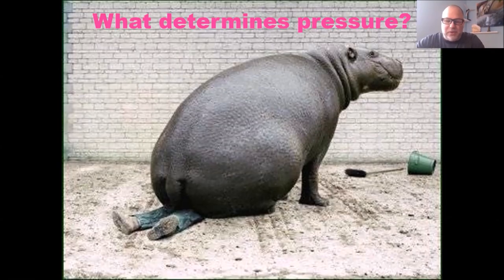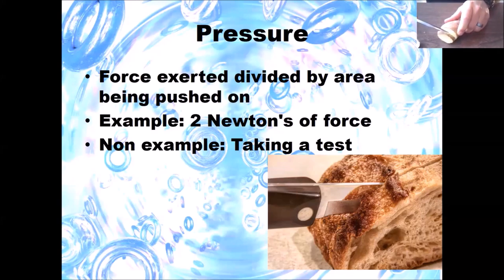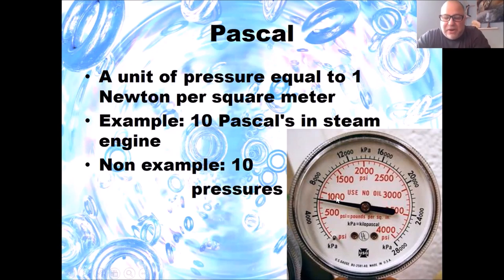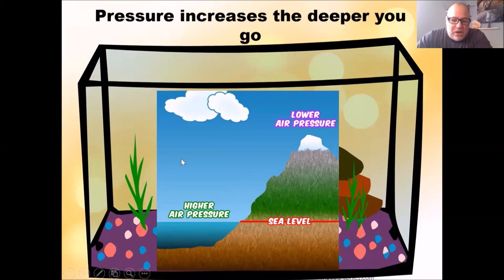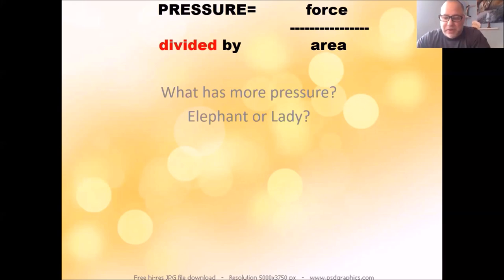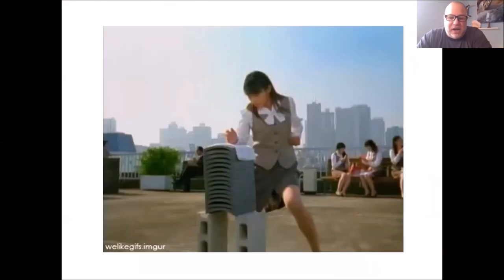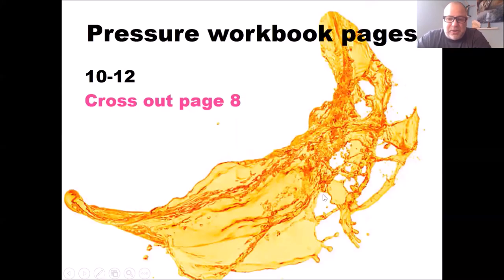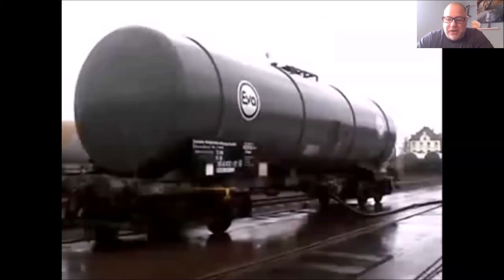Pressure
This is lesson 7 of the 21 we need to complete in 2020